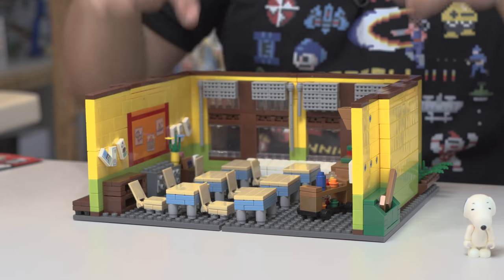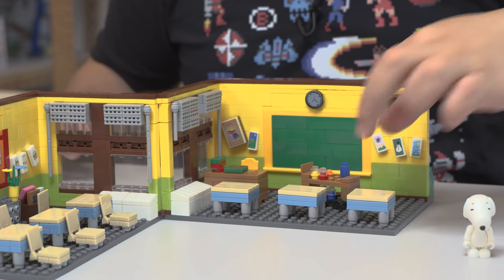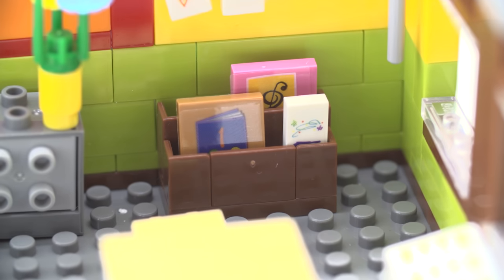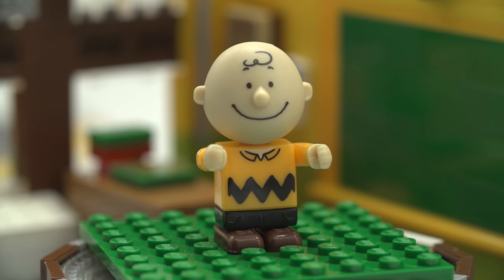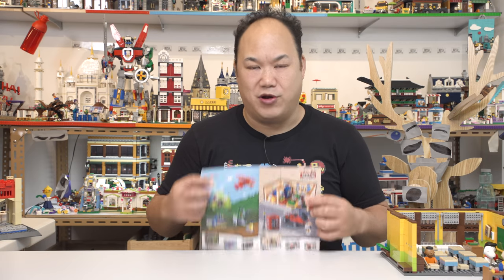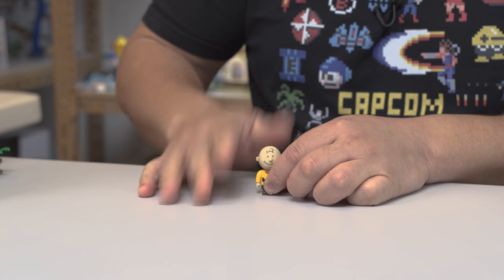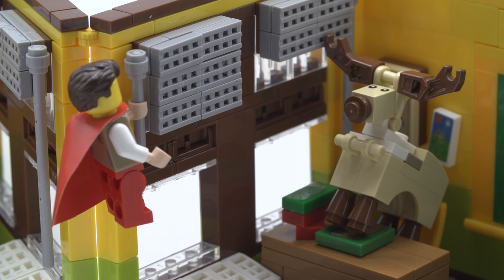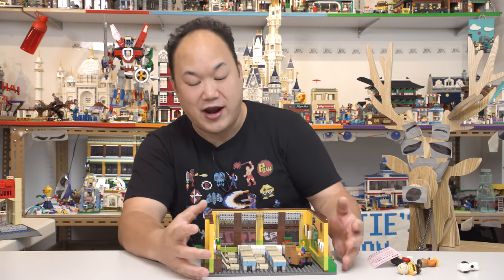Peanuts Classroom with Snoopy | BANBAO Brick Review 7501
Who knew that snoopy n gang would be in a brick world.  Even though it's not lego it's up to you to decide whether or not this set is for you.

Lights used:  Office lights!  2 Falcon Eyes LED lights donated from O Sing Pui, the DP of IP Man the movie.